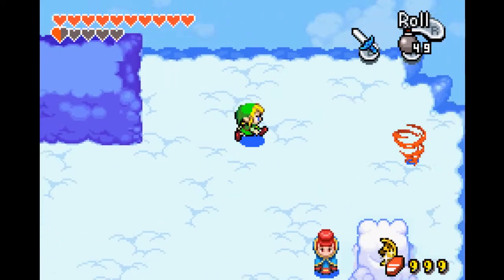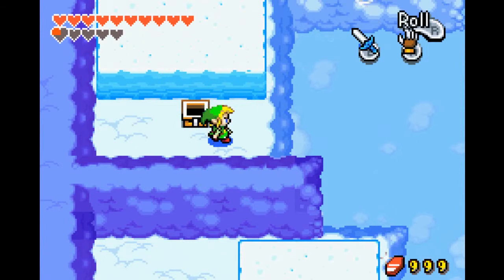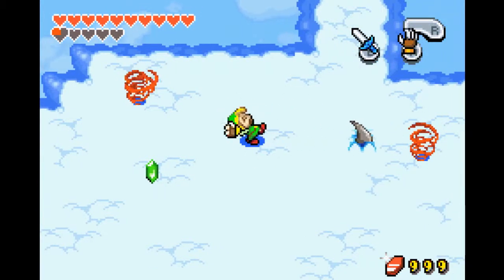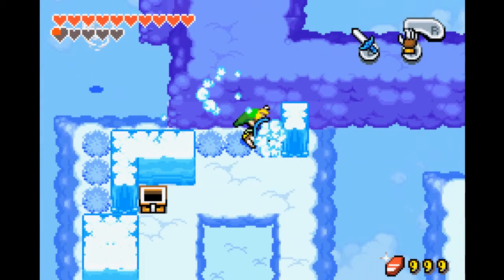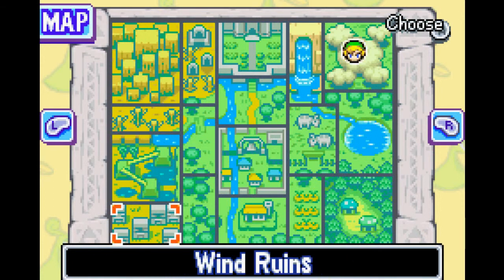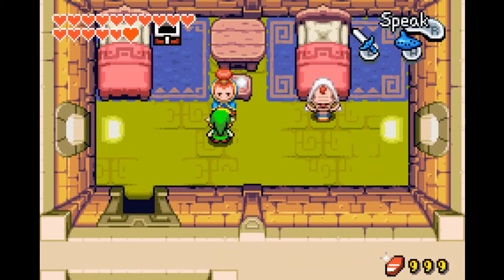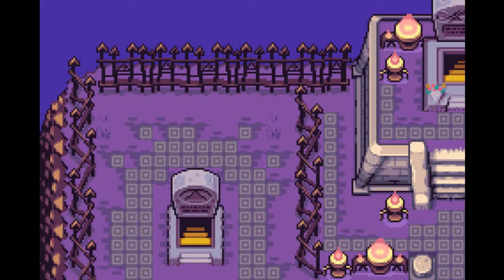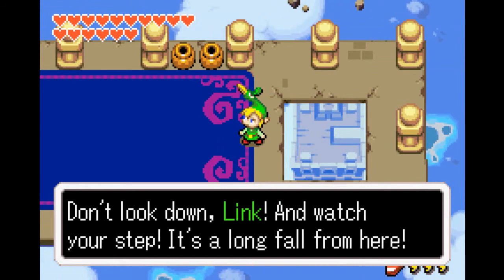Let's Play The Legend of Zelda: The Minish Cap- Ep.18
Episode 18: Just like a Diamond in the SKY~!

Oh Sonic R, I WILL get to you one day. Anyway, time for the Cloud Tops area, which is home to my favorite song in the game. It's a rather simple concept, fuse around 5 gold Kinstones that you find in the area in order to make a tornado appear, bringing us to a rather... familiar area that may have to do with an old man. And we reap the rewards of a sidequest long done.